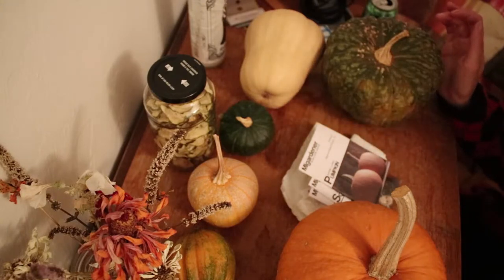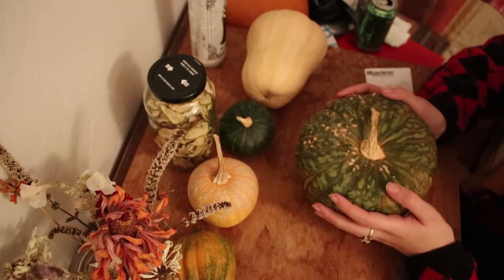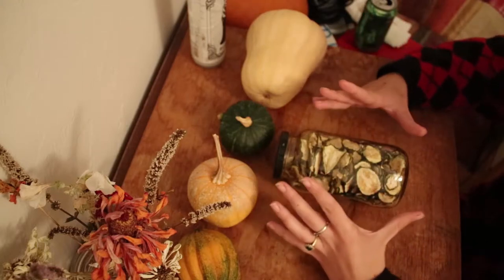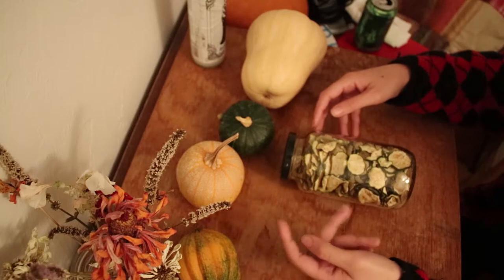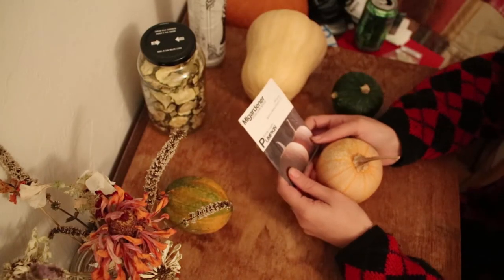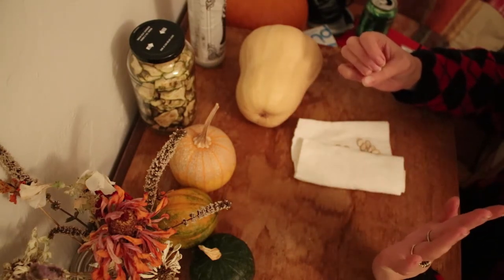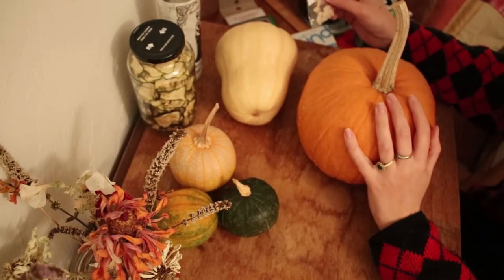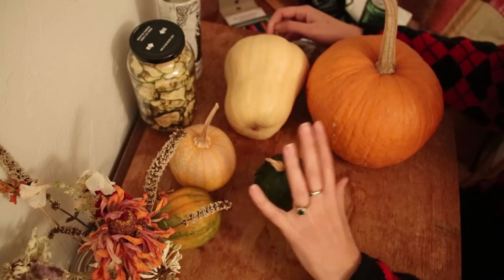First Year Garden Wrap Up | Squash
Hello!

I decided to film a series all about my first year gardening and my thoughts and experiences on growing certain things. Today I'm talking about squash!

I grew zucchini, buttercup squash, butternut squash, acorn squash, sugar pie pumpkin, winter luxury pumpkin, and a mystery small green pumpkin!